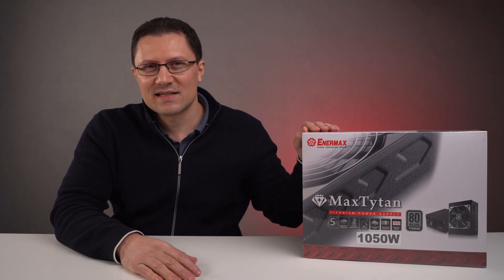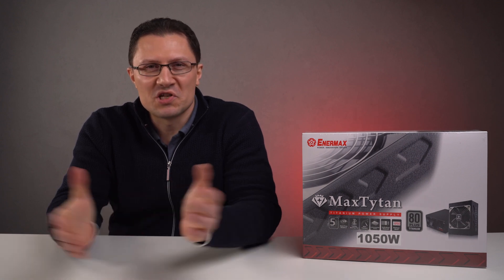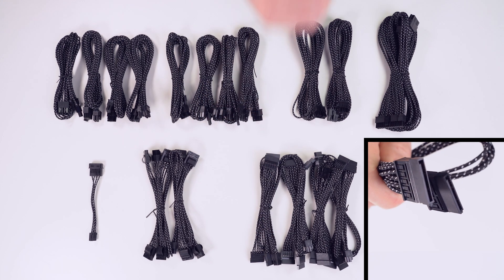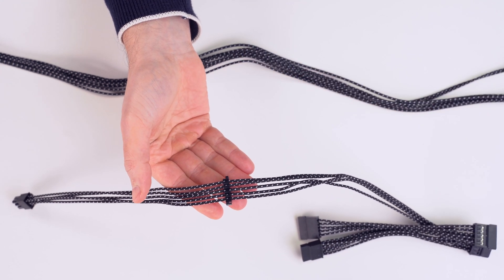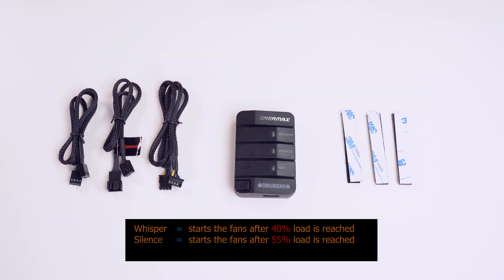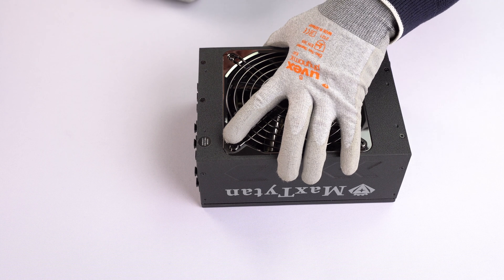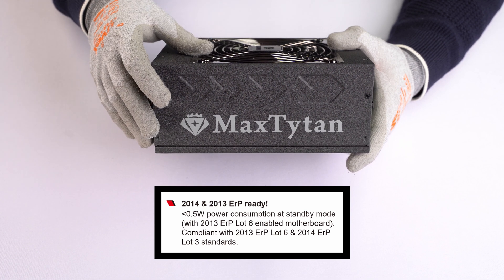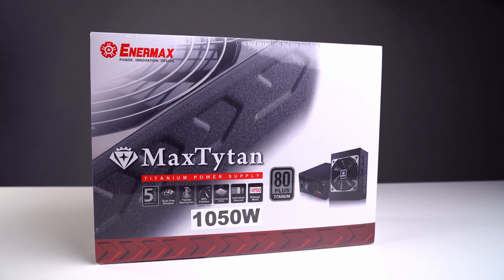Enermax MaxTytan 1050W Power Supply - Enough power for GeForce RTX 3080/3090 & Radeon 6800XT/6900XT!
Unboxing and detailed info about Enermax MaxTytan 1050W Power Supply. New GPUs like GeForce RTX 3080/3090 & Radeon 6800XT/6900XT require much more power delivery than the previous generation GPUs, therefore higher wattage & efficiency power supplies are needed. Enermax unit in this video meets these requirements. Video includes description of all PSU´s accessories, dimensions, weight, lengths of cables, Cooler Genie - case fan controller, semi-fanless operation conditions, efficiency certifications, ErP conditions of use, inbuilt wattage meter, power draw test and more.

PSU in the video:
Enermax MaxTytan 1050W Power Supply

Contents:
0:00 - Intro
1:05 - Efficiency level certifications for PSUs
2:20 - Unboxing of PSU
3:28 - Contents of the BOX - description
4:30 - Modular cables
5:23 - Lengths of the modular cables
6:03 - Single sleeved cables in detail
7:56 - Coolergenie - remote case fan controller
10:08 - Weight and dimensions of the PSU
10:58 - PSU fan and semi-fanless operation
11:47 - DFR technology description
12:21 - Connectors and dust covers
13:04 - Specifications of rails 12V and 5V and 3.3V detail
13:16 - Back side of the PSU
13:36 - Wattage meter description
14:19 - ErP 2013 & 2014 explained
15:28 - Wattage meter test + power efficiency estimate
16:47 - Warranty information
17:10 - Outro + bonus B-roll of the PSU